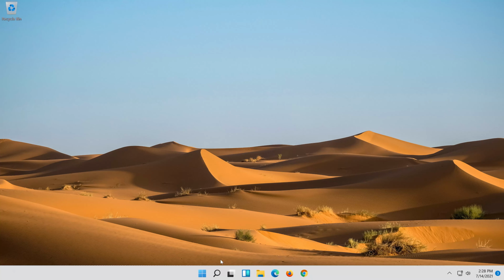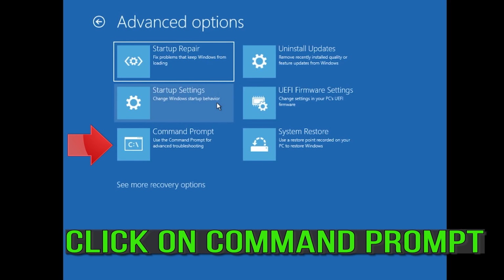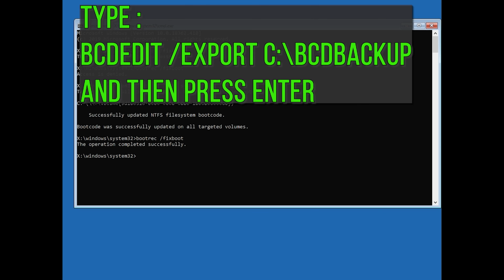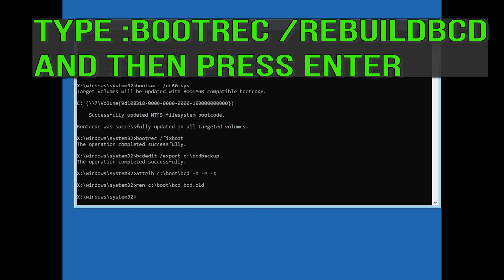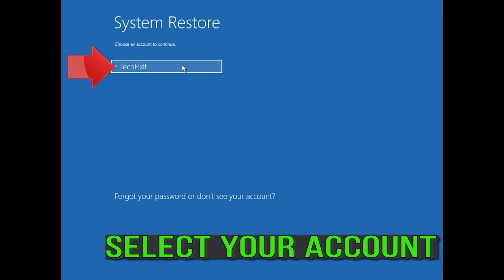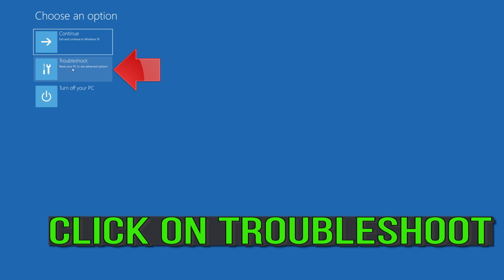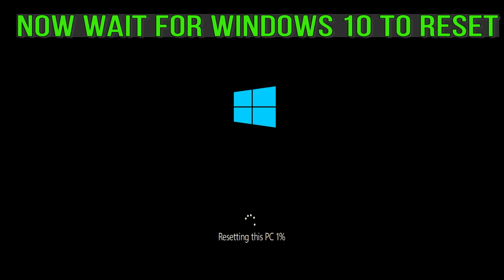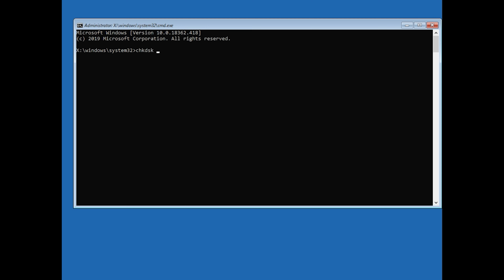How to FIX Boot Error Code 0xc000000e in Windows 11 - [Full Tutorial]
The 0xc000000e error when trying to boot up windows means that you’re dealing with corrupted Boot Configuration Data. The Boot Configuration Data is a global store for all options and settings related to boot on newer Windows PCs.

You will get this error when trying to boot your device, and you will be presented with a black screen that gives you instructions on how to repair your computer using an installation disk or a recovery drive. Unfortunately, having that recovery drive is the only way you will solve this issue, so you should get your hands on one before starting. If you don’t have it, it’s fairly easy to create one using Rufus or Windows Media Creation tool from any other PC or a Laptop.

Issues addressed in this tutorial:
boot/bcd error windows 11
windows 11 boot bcd error 0xc00000f
windows 11 boot error code 0xc00000e
boot camp assistant windows 11 error
disk error windows 11 boot
windows 11 error inaccessible boot device
error first boot windows 11
boot menu windows 11 error
boot manager error windows 11
boot media error windows 11
boot up error windows 11
windows 11 usb boot error
uefi boot windows 11 error
windows 11 error unmountable boot volume,
windows boot manager error windows 11

This troubleshooting guide will work on Windows 11 operating systems and desktops, laptops, tables and computers manufactured by the following brands:  Dell, HP, MSI, Alienware, MSI, Toshiba, Acer, Lenovo, razer, huawei, dynabook among others.